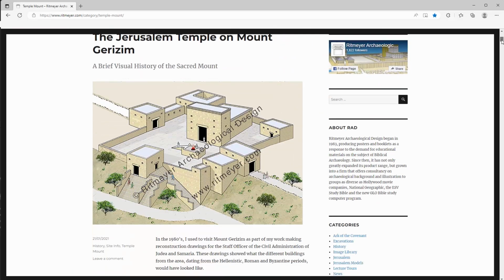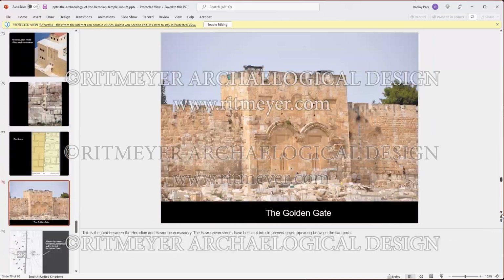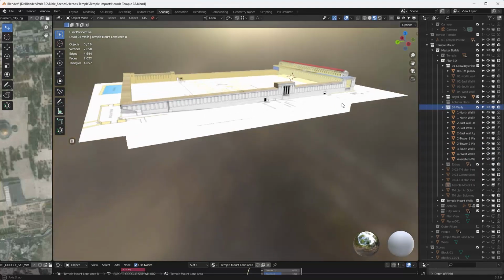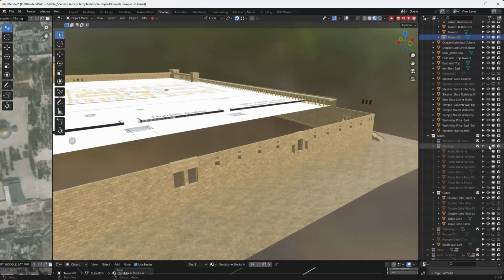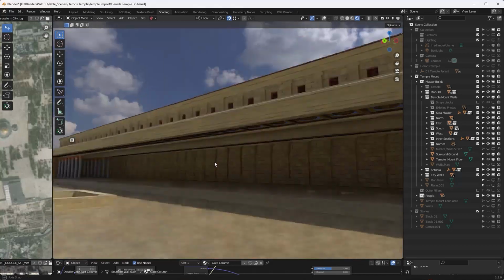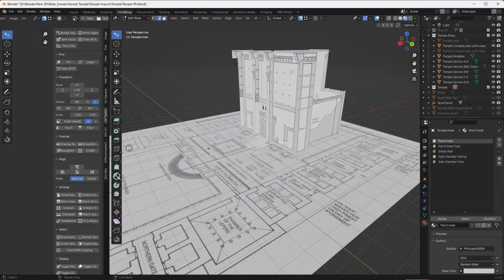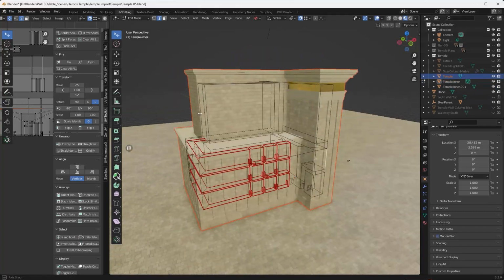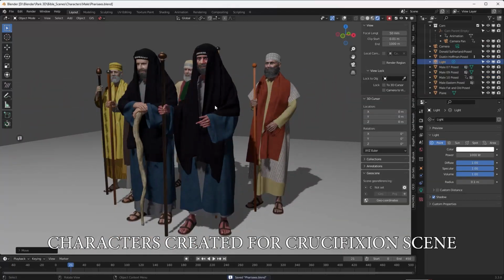Temple Mount - Work in Progress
When I started the Bible scenes project I put down a list of scenes that I would like to do and one of them was the Temple Mount that existed when Jesus and his disciples lived. I knew it would be a massive undertaking and kept putting it off but eventually decided that it would be the next project to do. Little did I know how much work was involved.

So far I have been working on it for around 3 Months and I estimate a further 3 months to get it finished.

Please consider supporting me in the venture, if I can get to the place where I can do this full time then I can produce more scenes, sooner at a better quality.

Thank you to those of you that have stepped out in support of this Bible Scenes project, I can't thank you enough.

Any support no matter how small is welcome.

All of the videos fall under the CC by 4 license which primarily means that if you use them you need to credit Bible Scenes with a link to either this Youtube channel or the